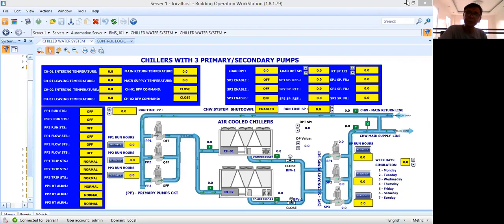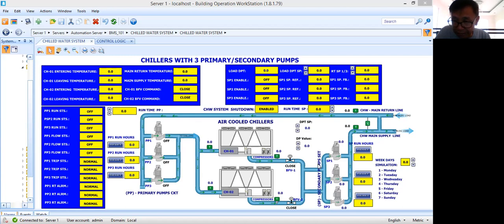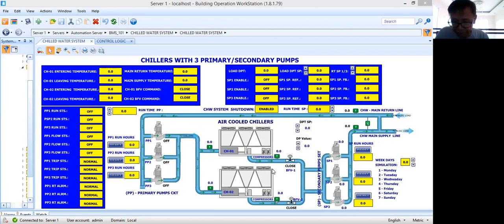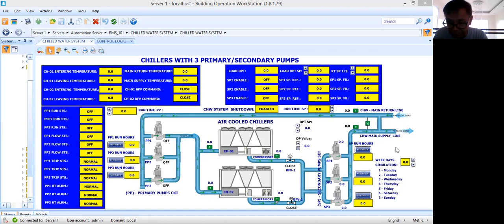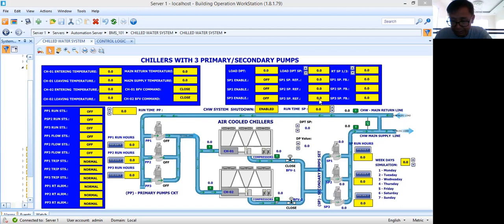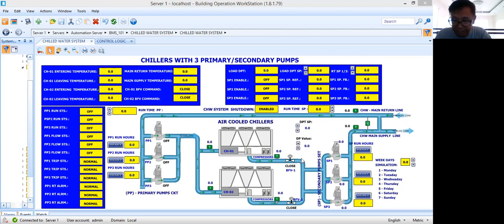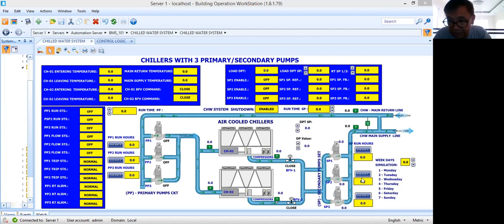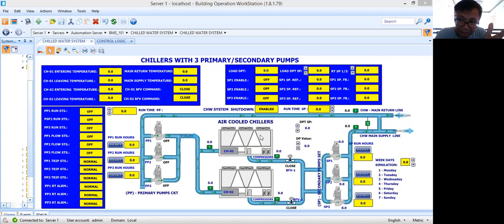Chilled Water System - (Air Cooled Chillers) BMS Graphics Creation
How  to prepare your Building Management System (BMS) Graphics for  a Chilled Water System for an Air Cooled Chillers with 3 Primary  and 3 Secondary Pumps.